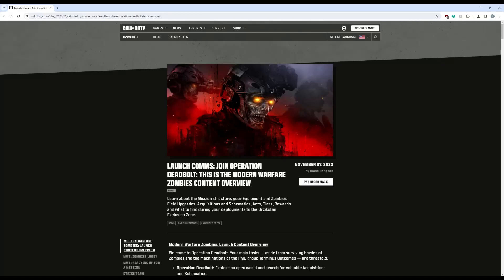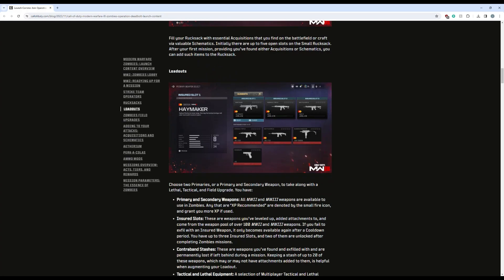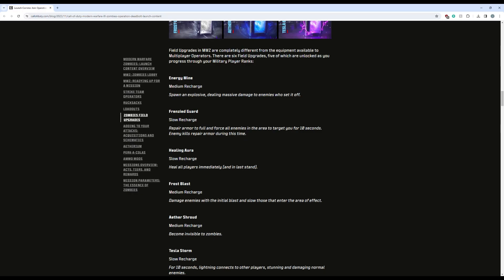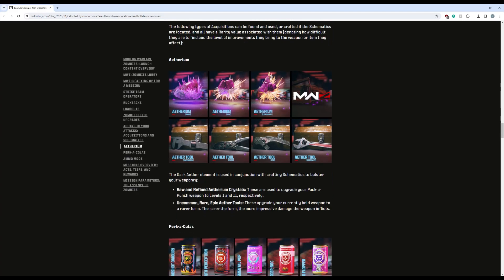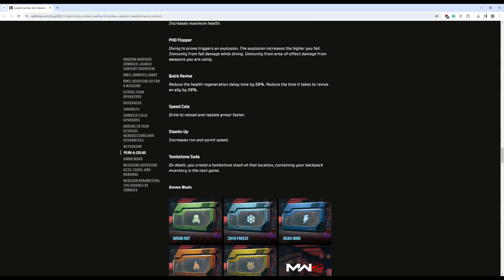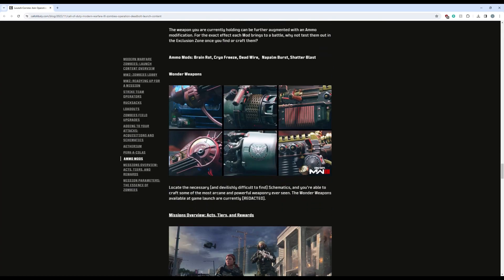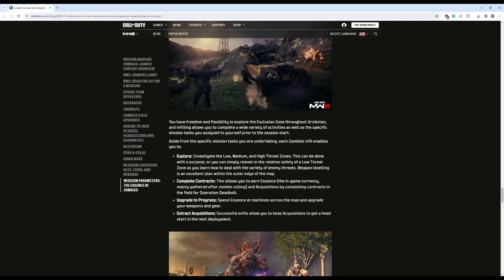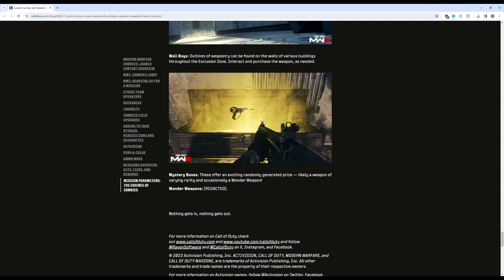EVERYTHING We Know About MW3 Zombies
A, easy to follow, complete breakdown of the new info we got about Modern Warfare 3 Zombies coming at launch and some details about Season 1.
➤ SOCIALS:
✅ My Setup: (Paid links) ✅
PC
GPU: MSI GeForce RTX 3080 10GB ➡️
CPU: Intel Core i7 11th gen ➡️
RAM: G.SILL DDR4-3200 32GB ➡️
Motherboard: GIGABYTE Z590 Aorus Pro ➡️
Liquid Cooling: Thermaltake ARGB 360mm ➡️
PSU: GIGABYTE 850W 80 Plus Gold ➡️
Storage: Western Digital 2TB HDD ➡️
Storage: MSI 1TB M.2 SSD ➡️
Storage: Samsung 2TB SATA III SSD ➡️
Monitor: ASUS TUF 27" 1440p: ➡️
TV: Vizio V Series 43" 4k 120hz ➡️
Mouse: Razer DeathAdder V2 ➡️

CONTENT CREATION
Webcam: Elgato Facecam ➡️
Capture Card: Elgato HD60 X ➡️
Microphone: Yeti X ➡️
Lighting: UBeesize Ring Light ➡️
Lighting: Elgato Key Light Air ➡️
Lighting: Elgato Key Light Mini ➡️
Green Screen ➡️
Headset: Steelseries Arctis 7 ➡️
Controller: Dualsense Edge ➡️
Controller: Dualsense 5 ➡️
Ethernet Splitter: NETGEAR Unmanaged Switch ➡️
USB Hub: Anker 4-Port USB 3.0 ➡️